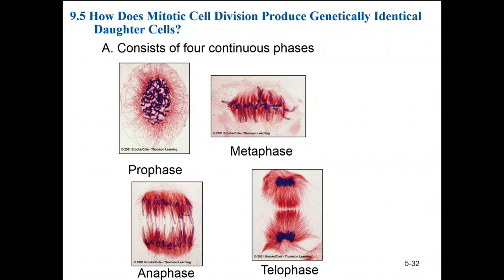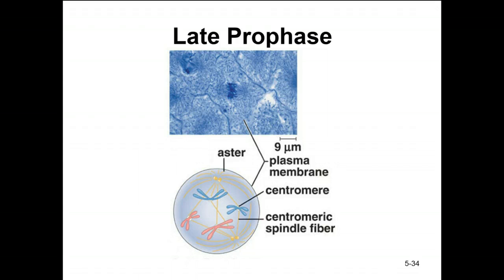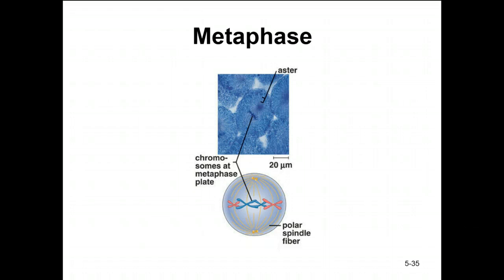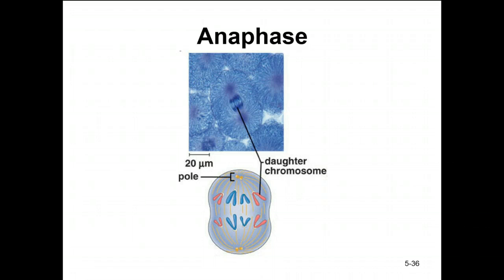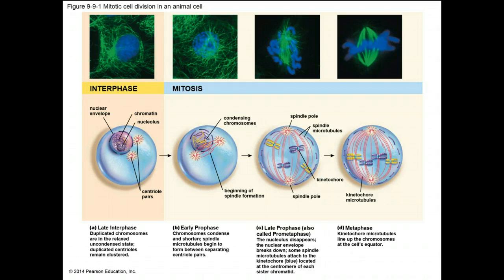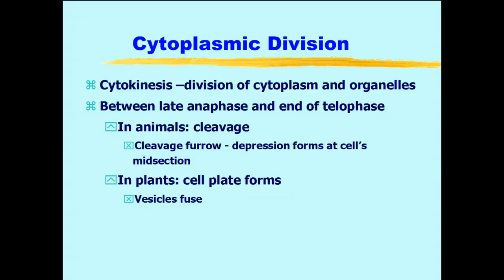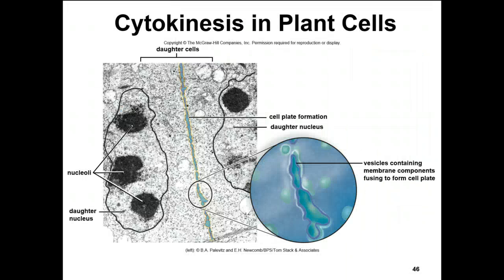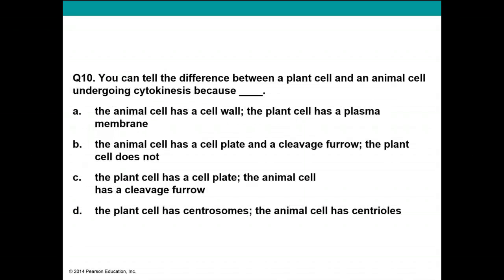Module 5 Narrated Lecture 9.5